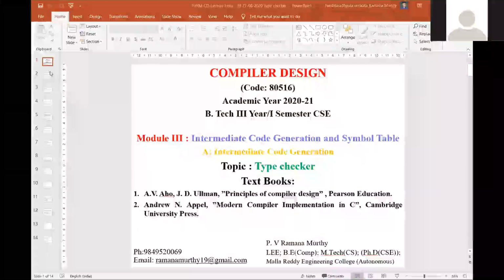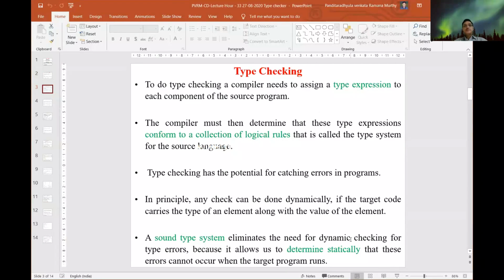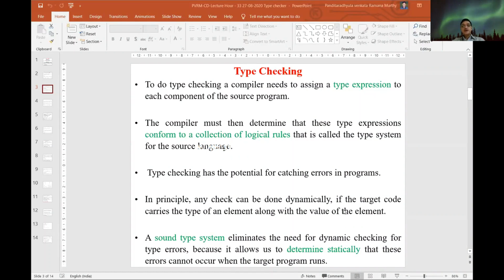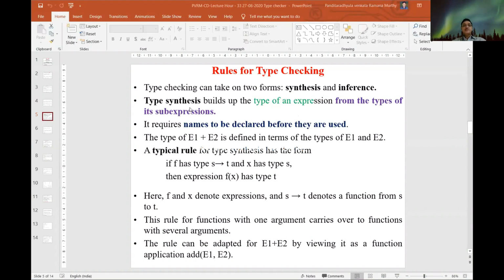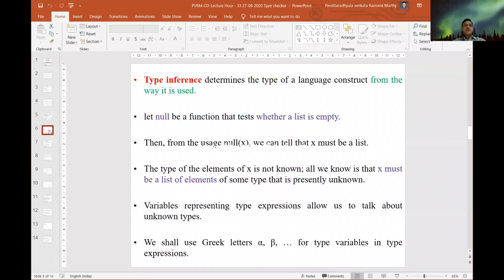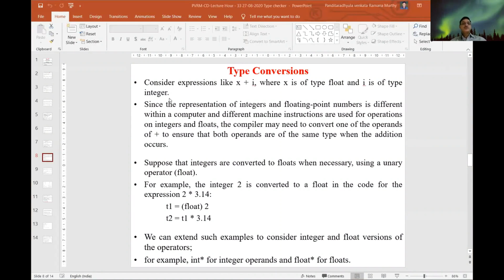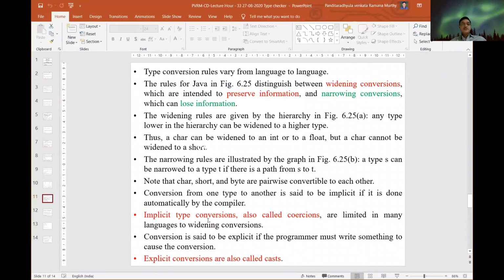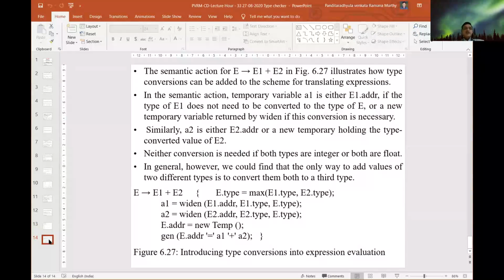33 PVRamanaMurthy Type checker